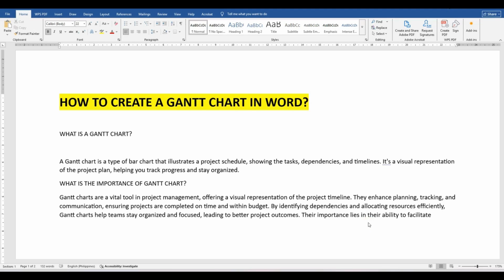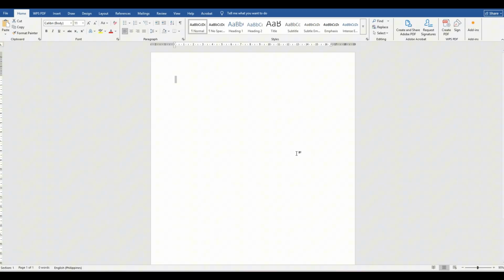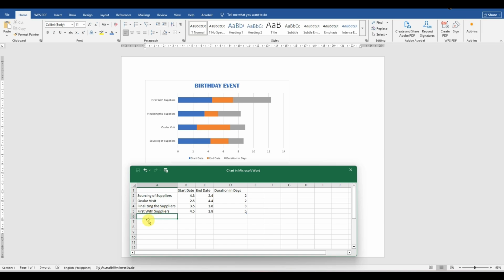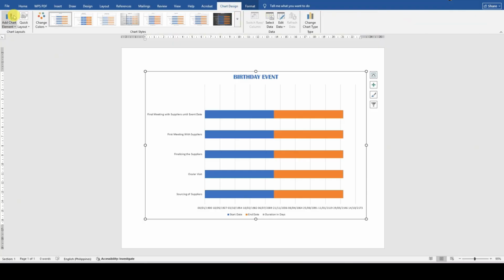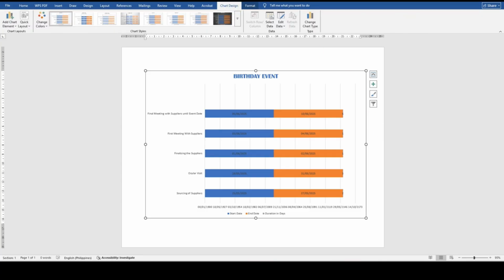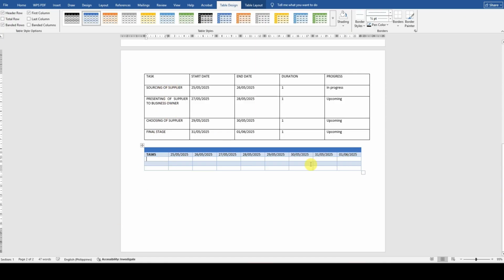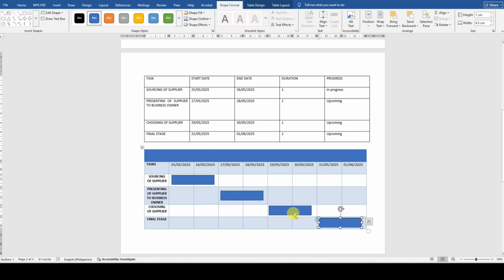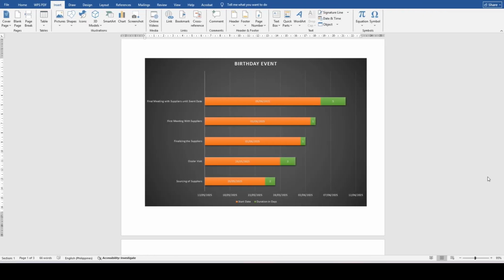How to Make a Gantt Chart for Project Management in Microsoft Word 2025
In this video,  I show you how to create a Gantt Chart for project management in 2025.

This how-to video is a detailed, step-by-step tutorial for you to follow along.

Whether you are a beginner in Word or an accomplished student of Word this will help avoid any tough situations in creating a Gantt Chart.
CHAPTERS
0:20 INTRODUCTION
1:20 DEFINITION OF WHAT A GANTT CHART IS (IT'S PURPOSE)
2:31 SAMPLE OF A GANTT CHART
3:08 WE BEGIN. HOW TO GET STARTED
4:07 CREATE CHART LAYOUT
12:30 EXPLORE DIFFERENT ELEMENTS OF A GANTT CHART
19:26 FORMING A GANTT CHART, STARTING FROM SCRATCH
26:40 CHANGE COLORS
28:01 CHANGE FONTS
29:02 NO LINES, NO BORDERS